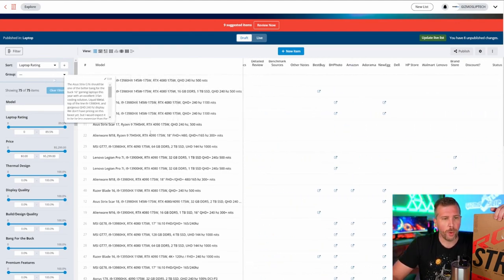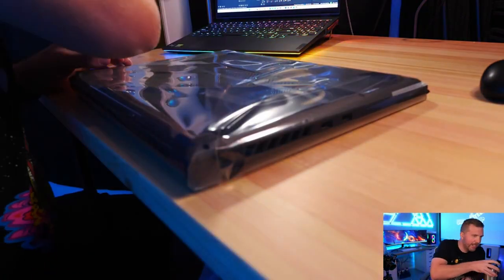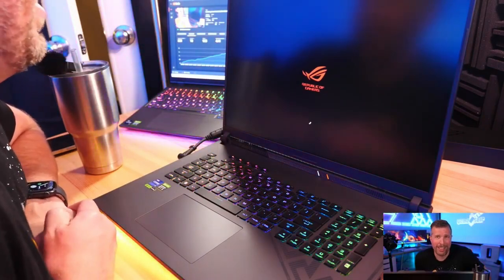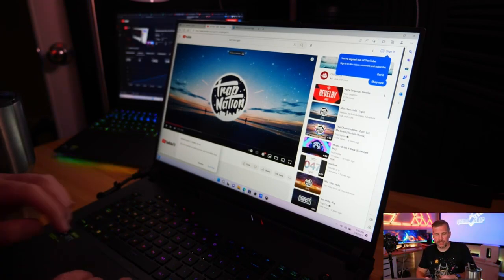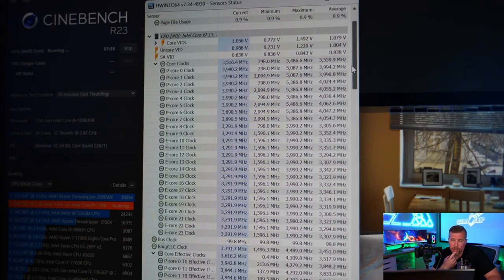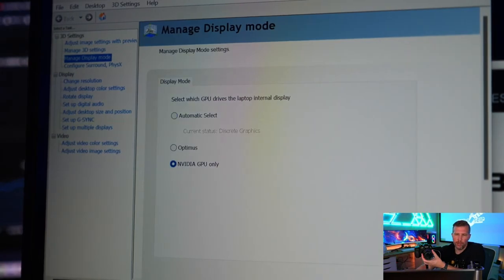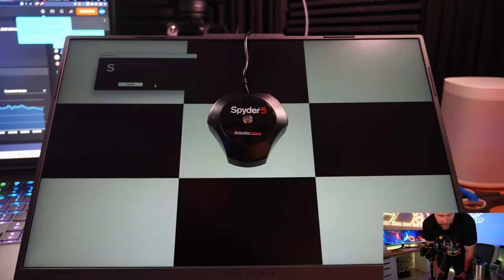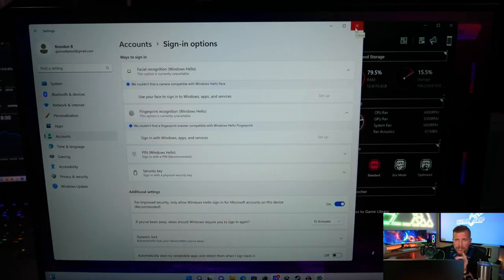Asus Strix G18 - Unbox, Undervolt, Benchmarks, Gameplay, Display Test, Remove Bottom, And More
The Asus Strix G18 with RTX 4080 and i9-13980HX can be undervolted! I found out during my livestream yesterday. I also ran Cinebench R23 with and without the undervolt. Ran timespy on the Strix G18. Played some Hogwarts: Legacy, ran a display nits/brightness/contrast test, took the bottom off and evaluated thermal design, and ran detailed temperature test.

The Asus Strix G18 can be purchased from Best Buy

00:00 - Intro to Asus Strix G18 Unboxing
01:27 - Laptop list of All 2023 Gaming Laptops
02:42 - Asus G18 Overview + Specs
04:45 - Will Strix G18 come with 4060?
05:03 - Strix G18 Unboxing + Initial Impressions
08:10 - Bottom cover removal and interior layout
12:15 - Interior Thermal Design Overview
15:14 - First Boot and Initial Setup
17:14 - Ports Overview
18:55 - Flex Test for Chassis Rigidity
20:55 - Speaker Test
21:35 - Webcam Test
22:35 - Cinebench R23 (Turbo Mode) - i9-13980HX
23:50 - Cinebench R23 (Manual Fan Mode, Max Power Limits) - i9-13980HX
29:53 - BIOS Overview + Undervolt
32:00 - Cinebench R23 with -30 mv Undervolt Strix G18
35:13 - Timespy - i9-13980HX+4080
40:00 - Display Nits, Brightness, Contrast
42:56 - The Big Surprise!!
43:38 - Hogwarts Legacy Gameplay RTX 4080 vs 3080
47:25 - Does Strix G18 have Windows Hello?
47:45 - Asus Strix G18 RTX 4080 Conclusion